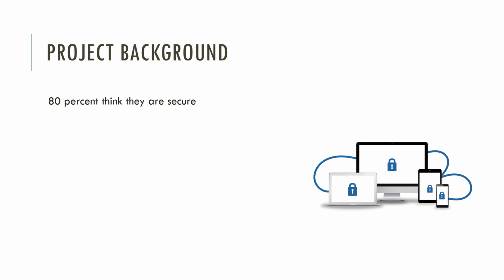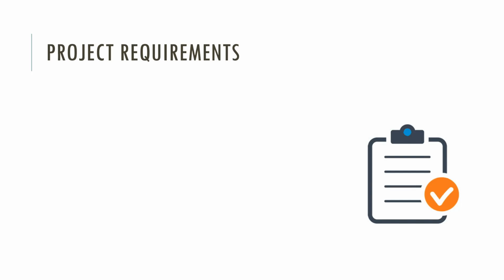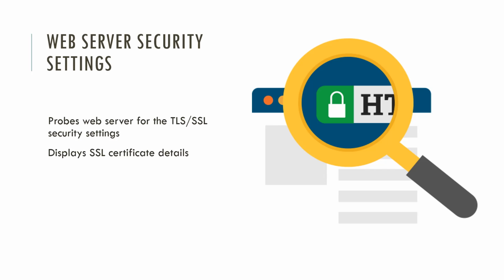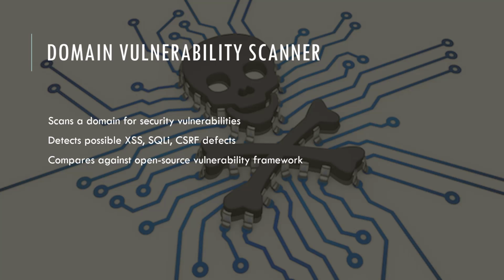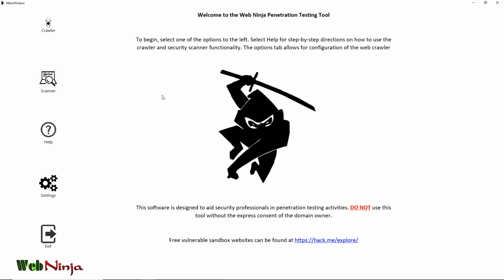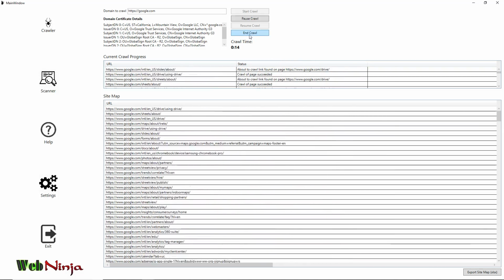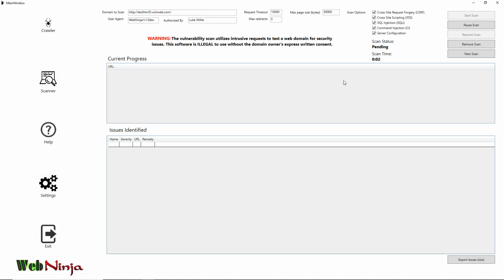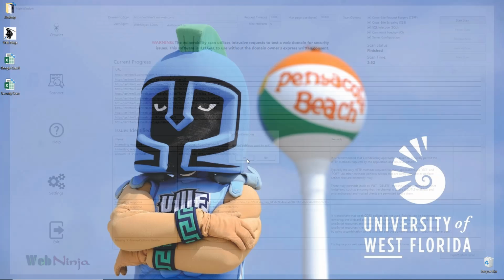Web Ninja Video 2019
Capstone project for UWF Cybersecurity graduate program